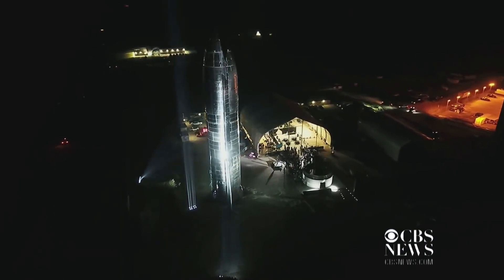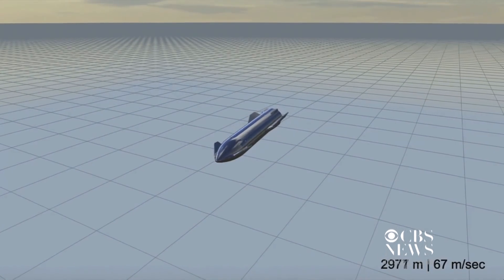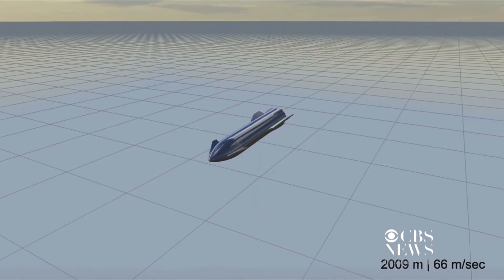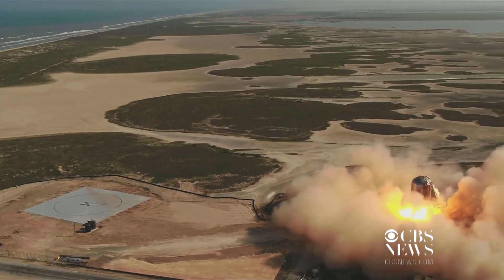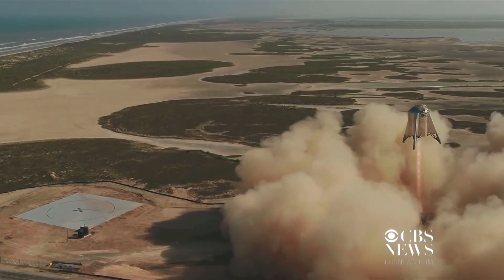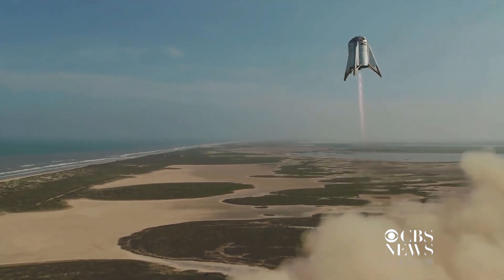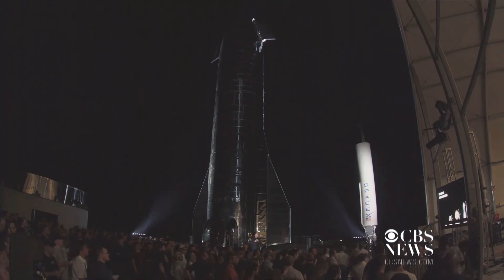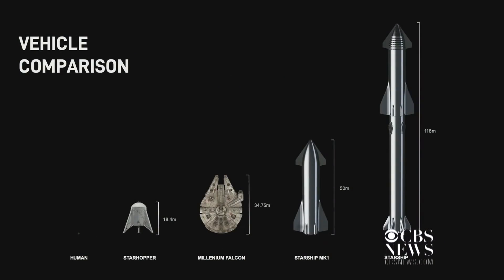Elon Musk shows off massive "Starship" spacecraft prototype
SpaceX founder Elon Musk showed off a towering prototype of his next-generation stainless steel "Starship" on Saturday, telling a throng of reporters, cheering supporters and company workers the gleaming rocketships could begin piloted orbital test flights within the next year. Watch some of his remarks here.